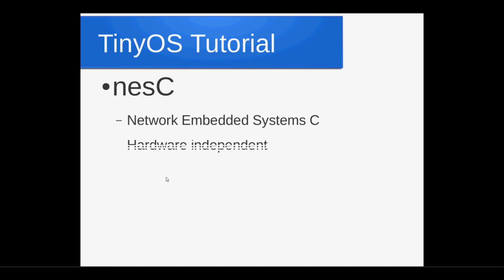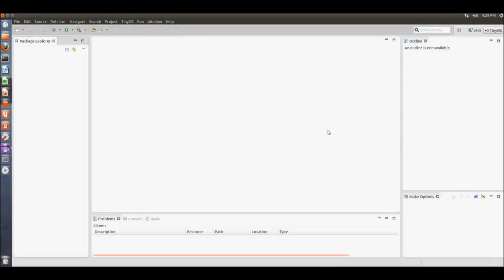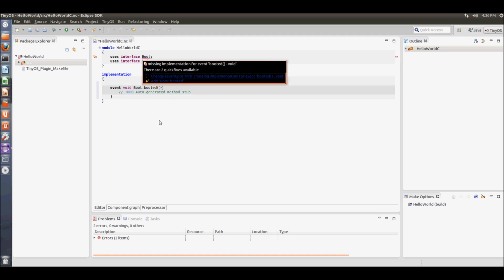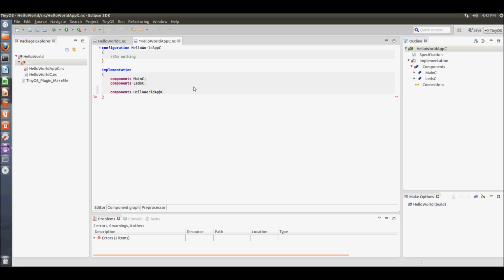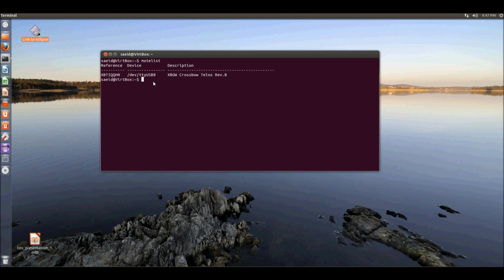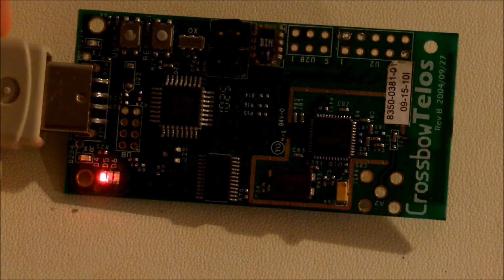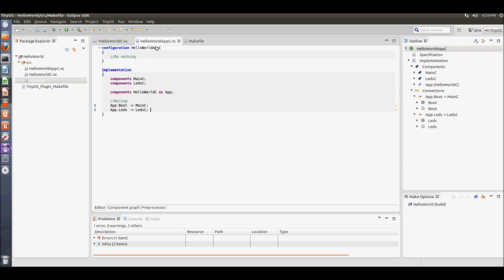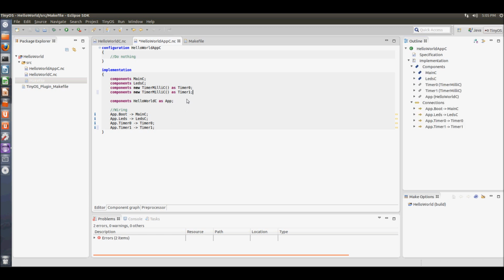TinyOS Tutorial #3 - Quick overview and Hello World application!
Topics:
-Quick overview of TinyOS
-Application Structure in TinyOS
-Simple HelloWorld application
-Extending HelloWorld applications with timers